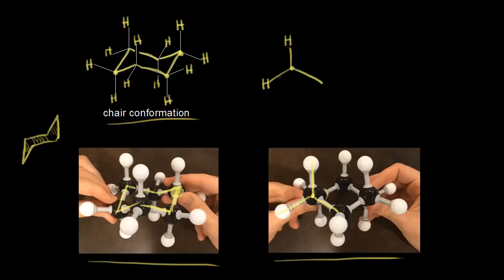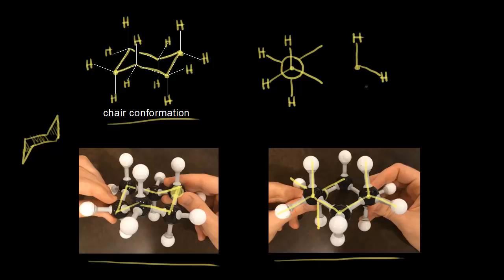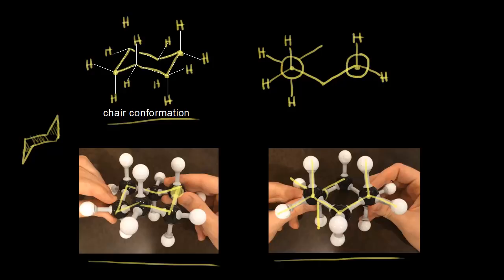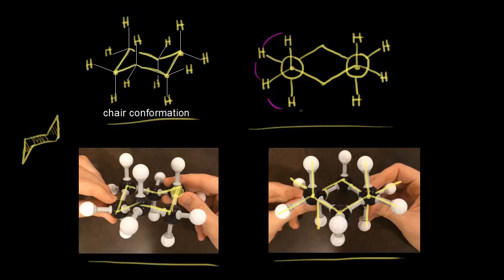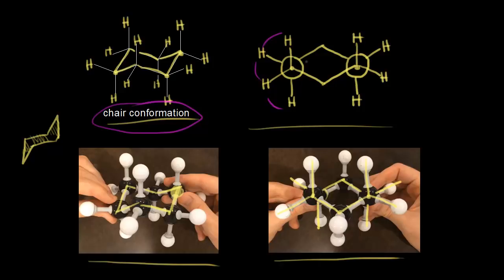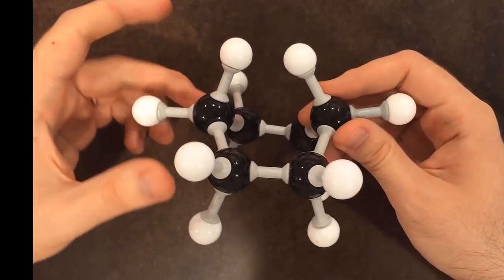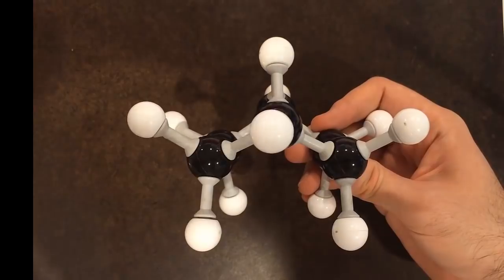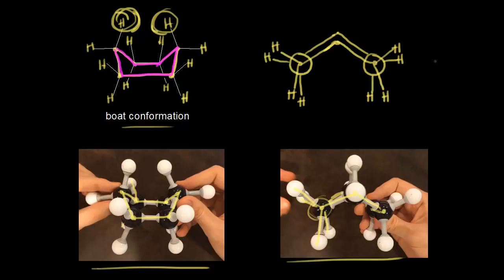Conformations of cyclohexane | Organic chemistry | Khan Academy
How to analyze the chair and boat conformations of cyclohexane.

Missed the previous lesson?